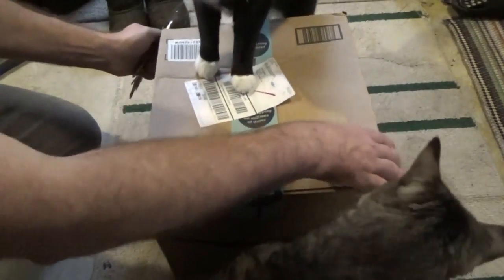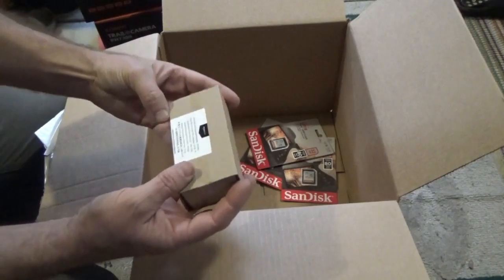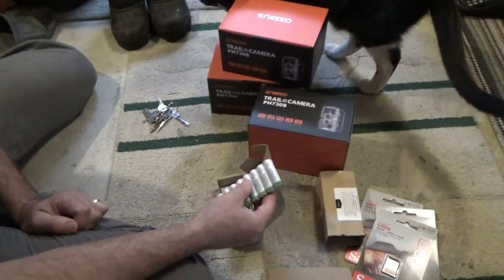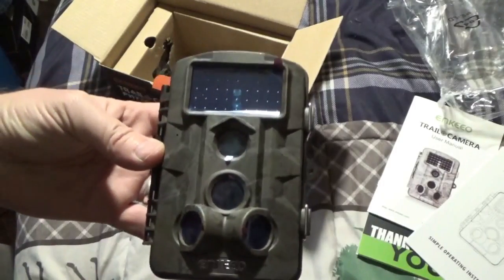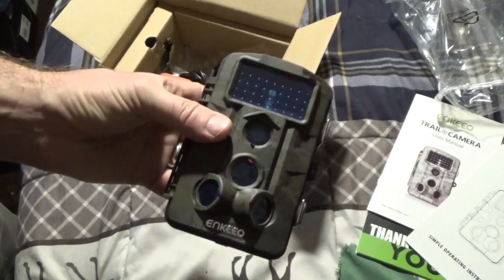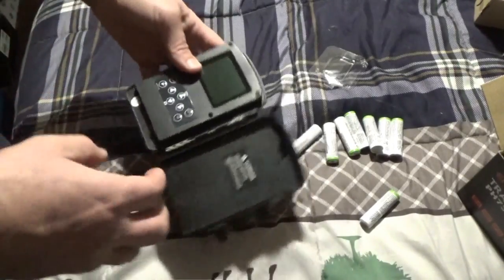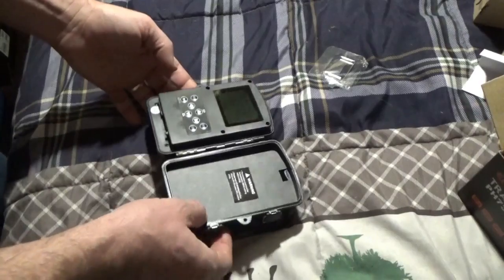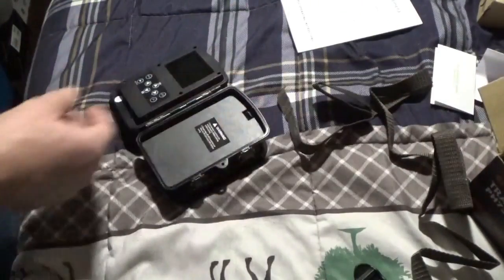New Game Cameras Just In Time Something Stalking Me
I got three new game cameras in the mail along with batteries and SD memory cards from a YT viewer.

This is just in time too because whatever was eating/taking our cats was now after me. I locked the kittens up in the garage for the night so they would not be harmed. I left them with food, water and litter so they would be fine. Also they have a nice, cozy bed in there made of moving blankets and the warmth of the freezer running. I think they are staying back in that area.

Anyway, the thing that was after the cats was back. I cant explain it but all the hair on my body was standing on end and I could feel it watching me. Again, you cant put words to it but I knew it was there and I could feel the menace in it. I could not see it though because at the time I had a piercing beam flashlight and not a wide angle light. Plus I was not going to stay around looking when I had no idea from which direction it would come.

But I certainly need to get some cameras outside and find out what this is so that I know how to hunt it.

The cameras were sent from Amazon directly by Ruben, a viewer on YT. The amazing thing is that he was talking about the cameras before I did the video about losing cats. The timing is very good.

I immediately got the cameras opened up and got the batteries charged. It took me all day but I got all the batteries topped off using all the chargers I have.

I set up the cameras for video recording and got them outside just before dark to see if I can find out what is out there in the night.

I hope I can catch some good footage.

Again, thank you very much. The timing is perfect.